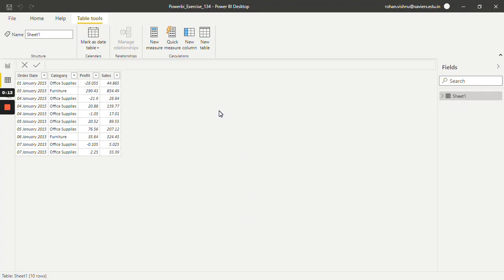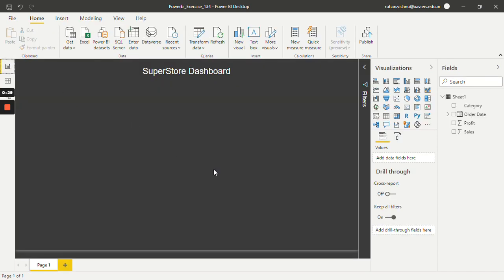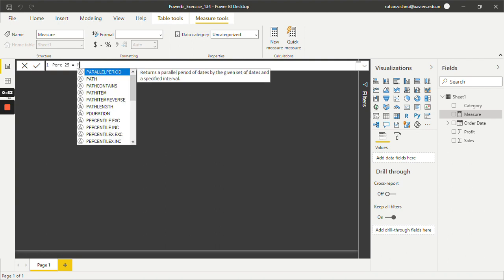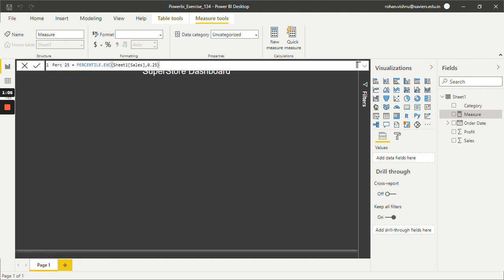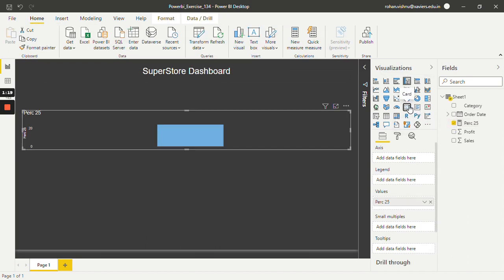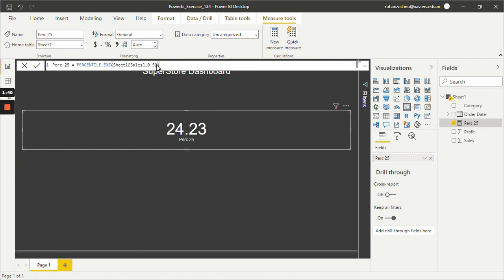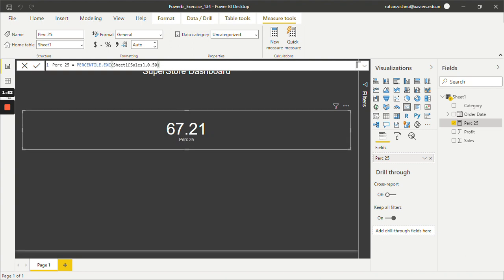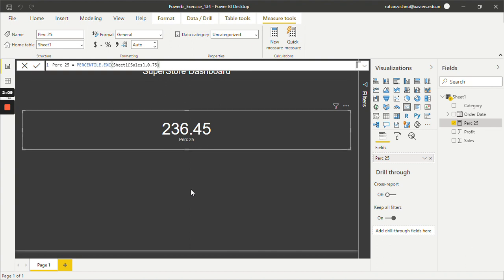How to find PERCENTILE using Power BI DAX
In this video, I'm going to show you how to find PERCENTILE using Power BI DAX. This is a great tool for data analysis and can be used to find important trends and patterns.

If you're looking for ways to explore and understand your data, then look no further! In this video, I'll show you how to find PERCENTILE using Power BI DAX, and how it can be used to help you understand your data in a more meaningful way.